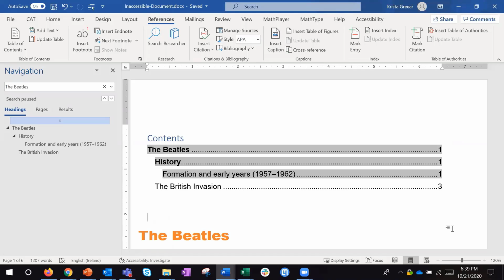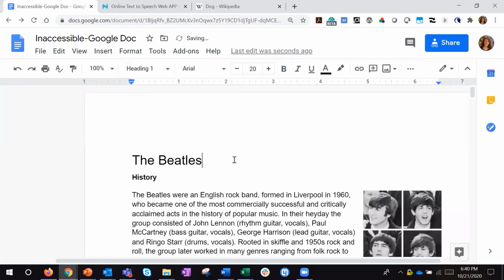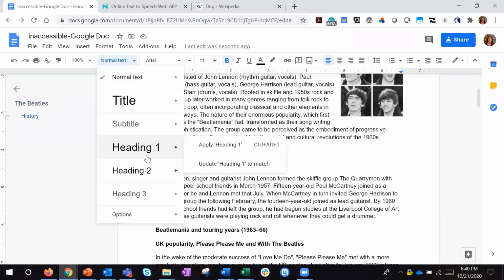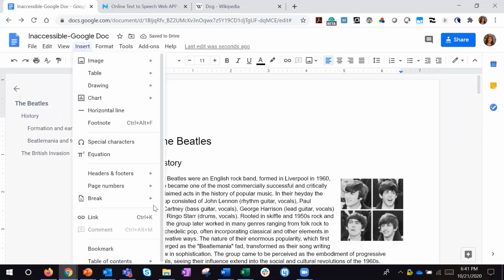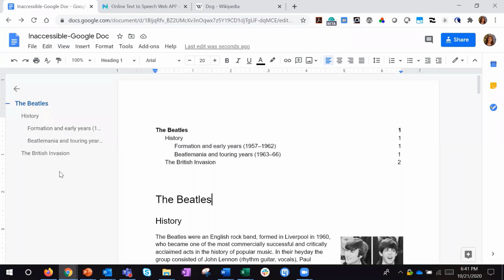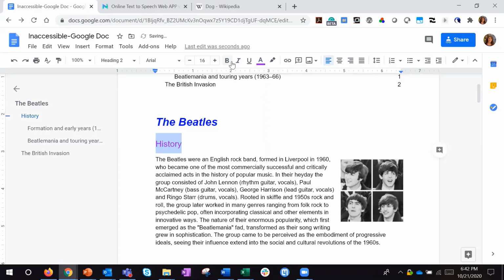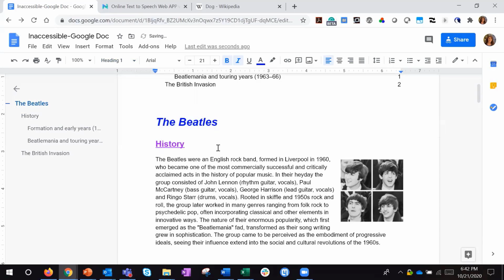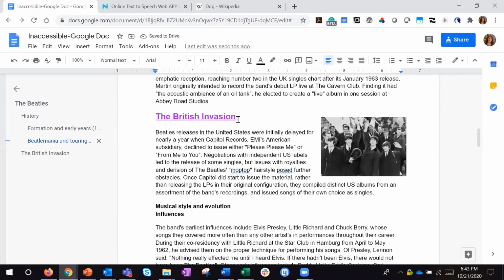Foundations in Accessibility: Headings in Google Docs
This video covers accessibility within the headings in a Google Doc.